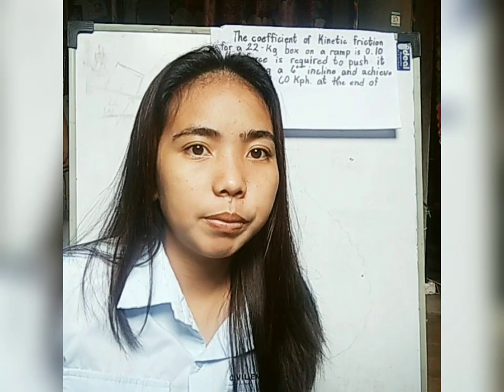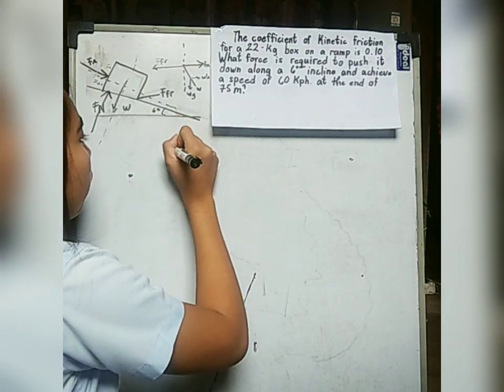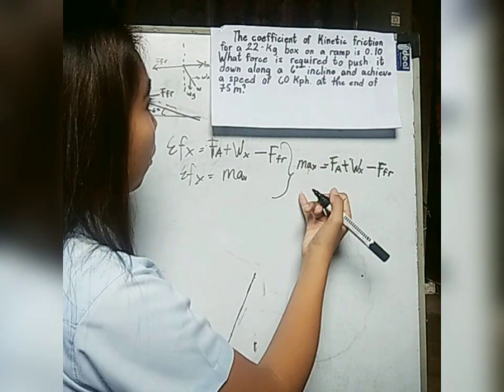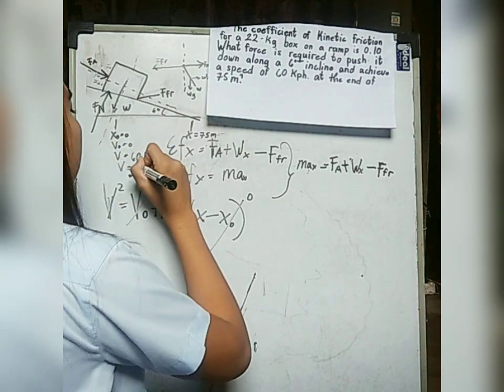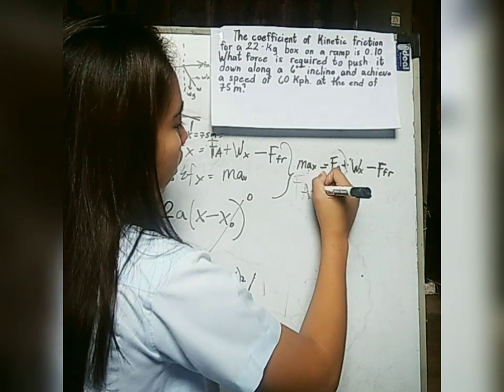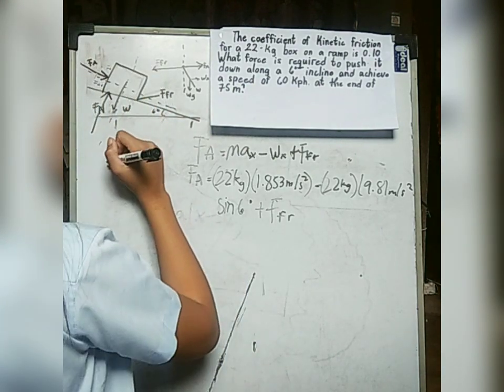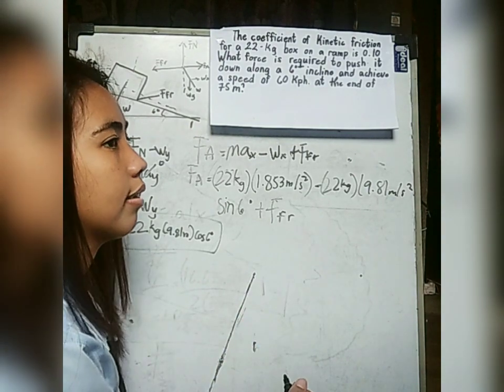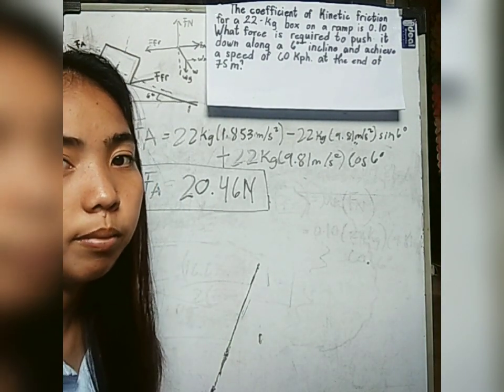Incline Planes _Dynamics || jona